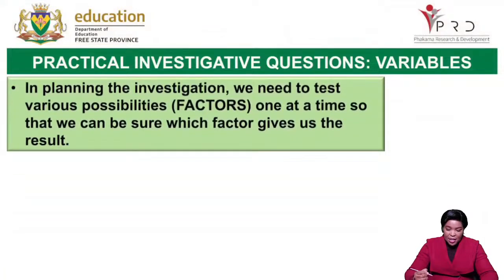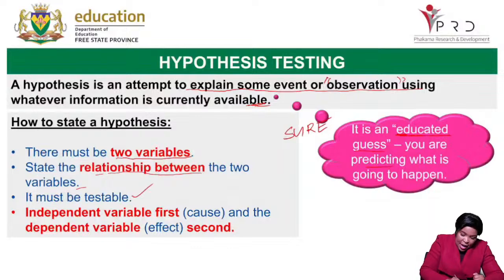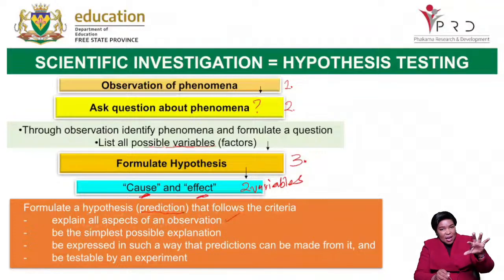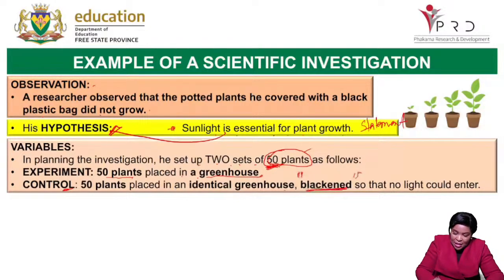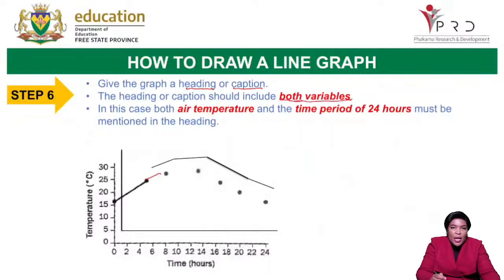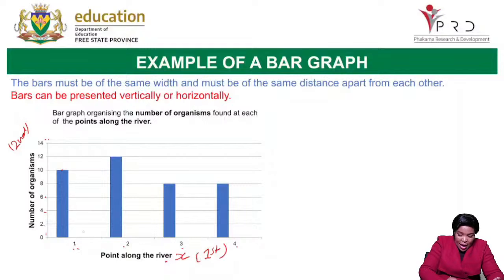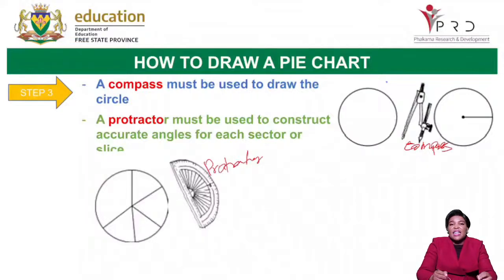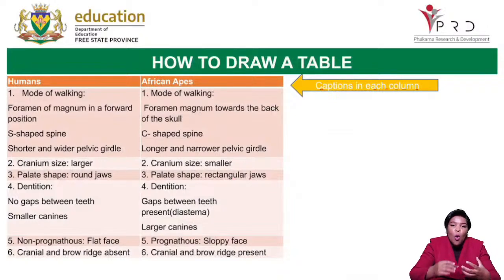16 OCTOBER 2024 15:30 - 17:00 LIFE SCIENCES GRADE 12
SKILLS IN LIFE SCIENCE : SCIENTIFIC INESTIGATION , GRAPHS , DIAGRAMS AND TABLE